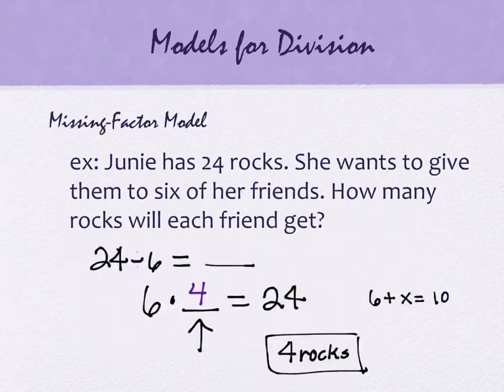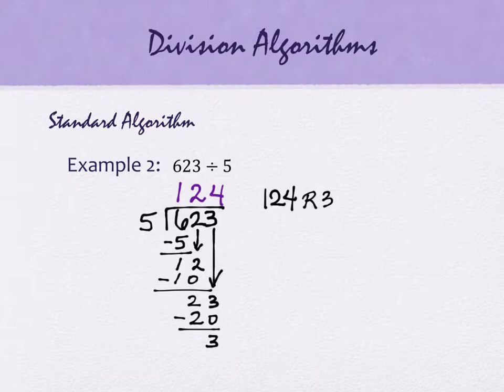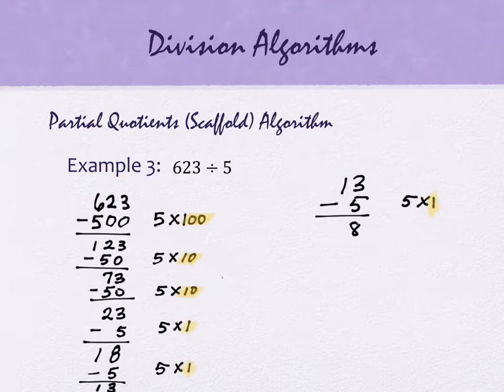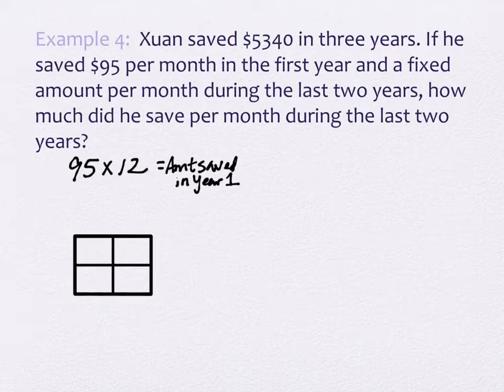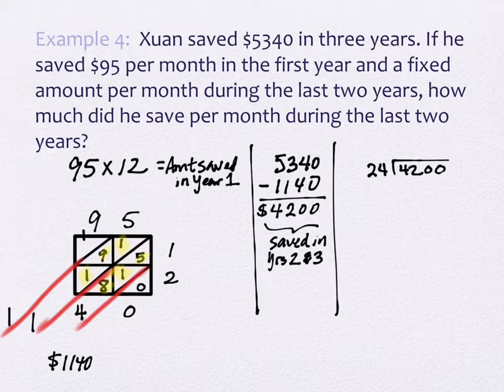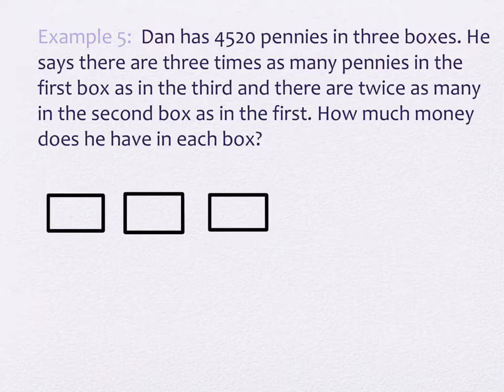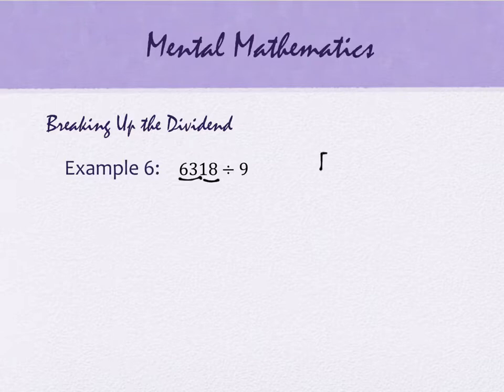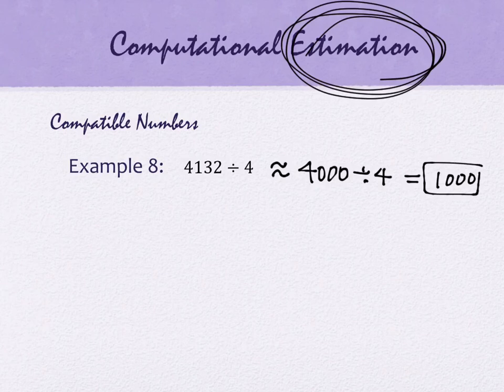3.5 Division of Whole Numbers (part 2)